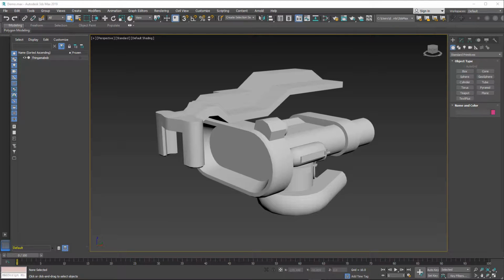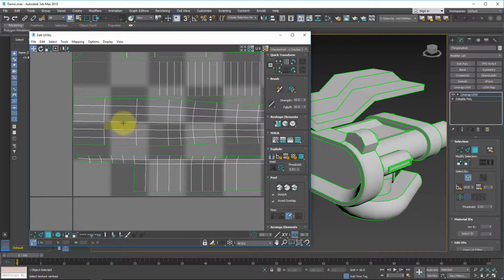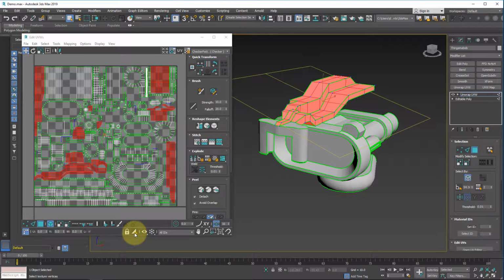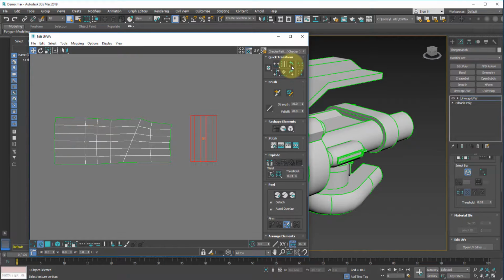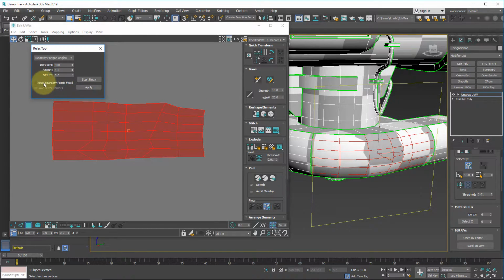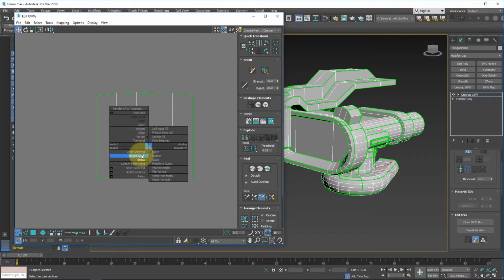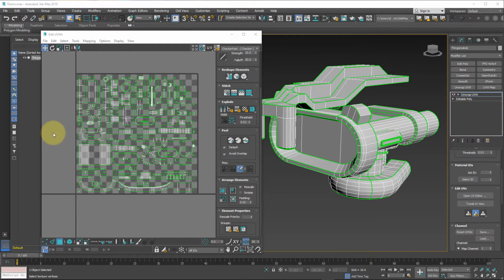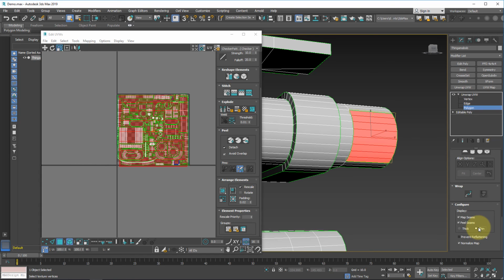Unwrapping in 3ds Max: 03 Unwrap Modifier & Editor Basics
Video Timestamps:
 0:52 - Navigation in the UV Editor
 1:37 - Visual Options in the UV Editor
 3:02 - Default UV Colors and What they Represent
 4:34 - Selecting UV's in the Editor
 7:02 - Selecting UV's on the Model
 9:30 - UV Transform Tool-set
15:03 - Reshape Elements Tool-set
17:53 - Stitch Tool-set
19:16 - Explode Tool-set
22:10 - Peel Tool-set
25:50 - Arrange Elements Tool-set
27:16 - Element Properties Tool-set
28:35 - Tools found on the Unwrap UVW modifier itself

This video goes in-depth with all the tools you have available within the Unwrap UVW Modifier and the Edit UVWs editor itself. This is a tools only video, so if you want to learn the process of unwrapping go to the next video in the series instead.